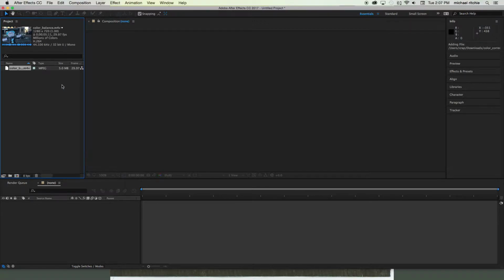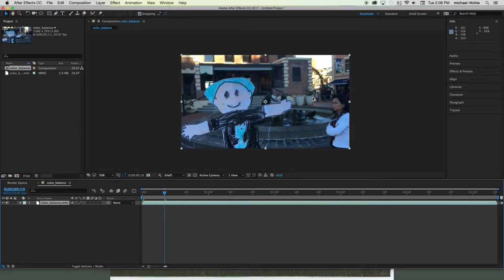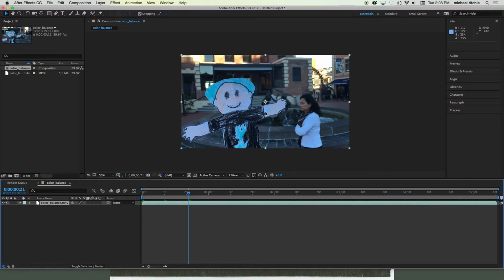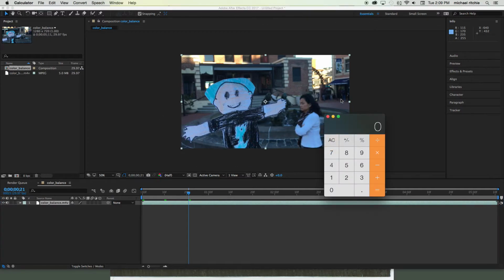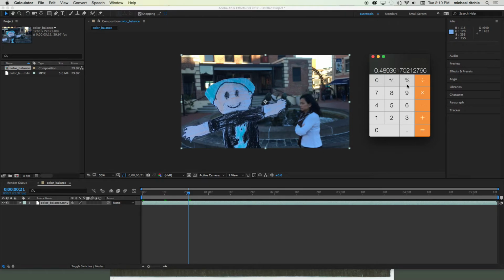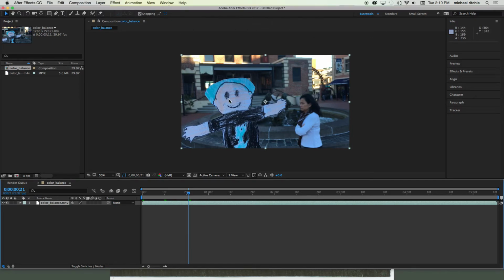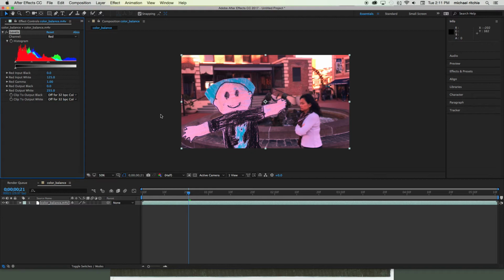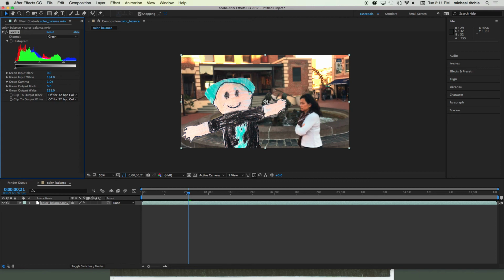white balance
Using the Levels effect to white balance video in After Effects
The assets are meant for practice purposes only, you don't have permission to use them in your project